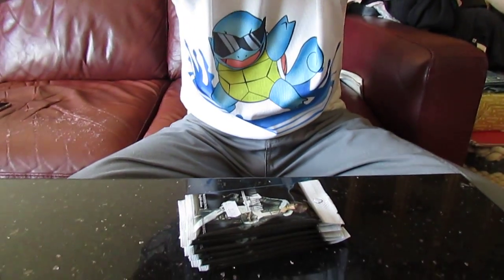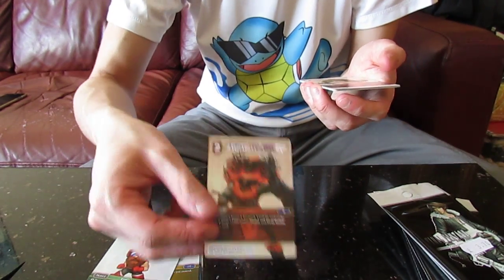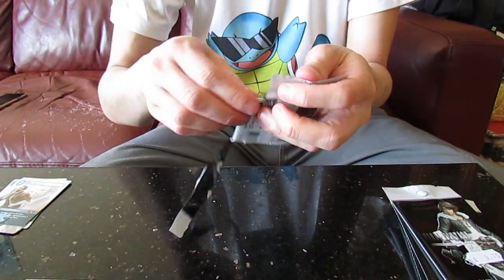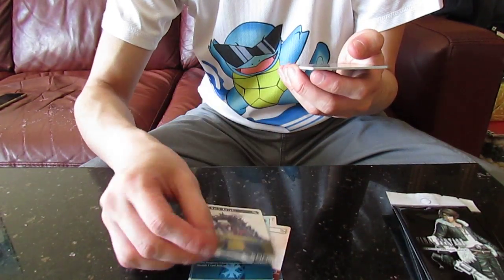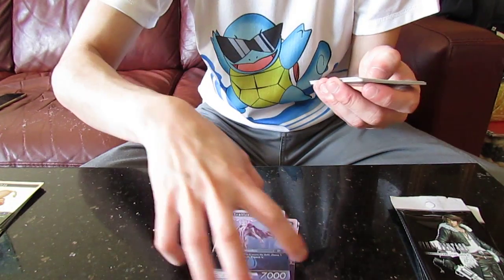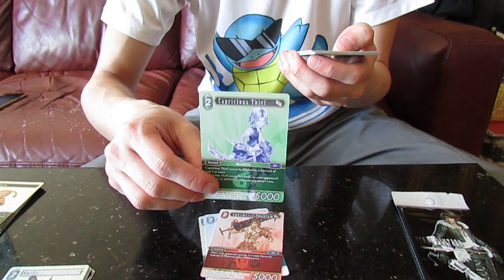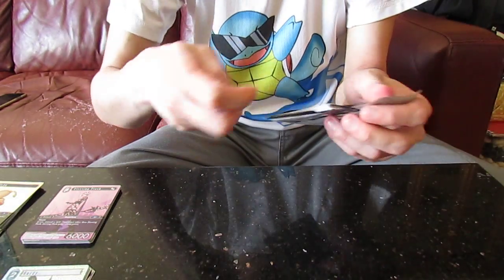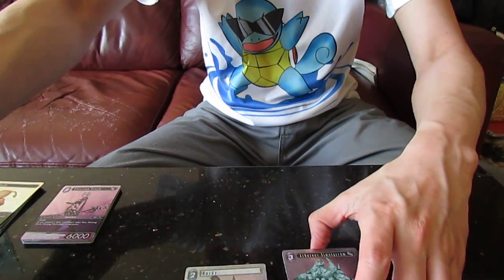Final Fantasy TCG Vol 2 Packs Opening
27/03/17
Today I will be opening the few packs of the new set
Final Fantasy TCG Vol 2 set
It came out last weekend which I waited for long time and manage to pick up a few packs of it
You can get it online or shops near you as well
The cards I pulled are great and I am happy what I got from it
Hoping to buy more of them somepoint soon again
Most of the cards are not for trades cos I am collecting them all